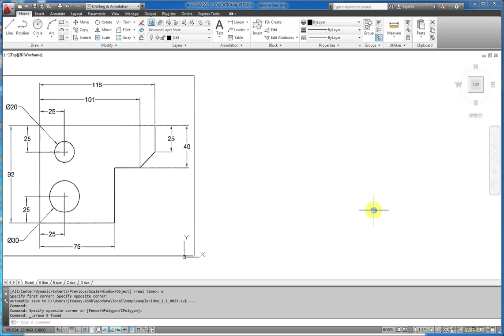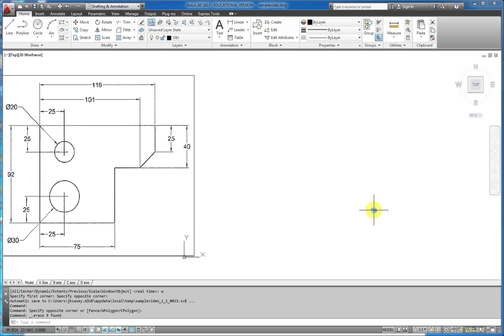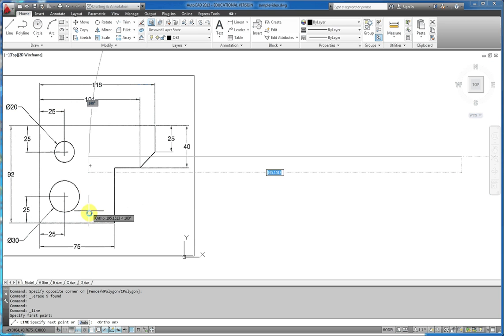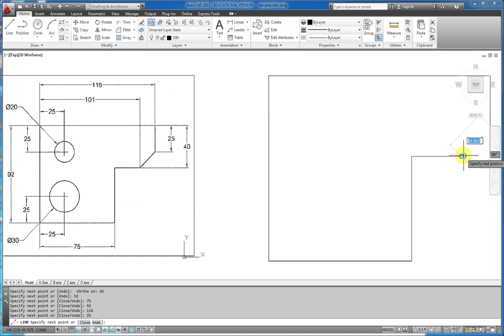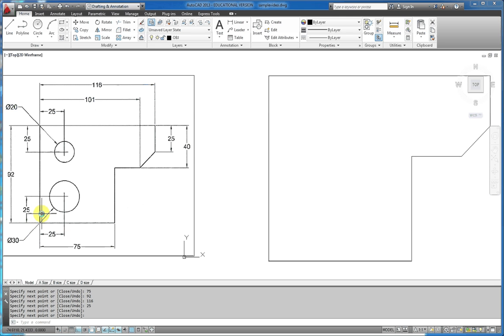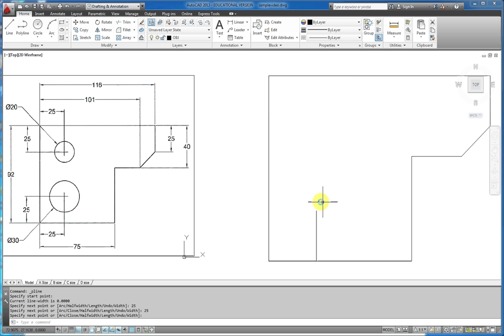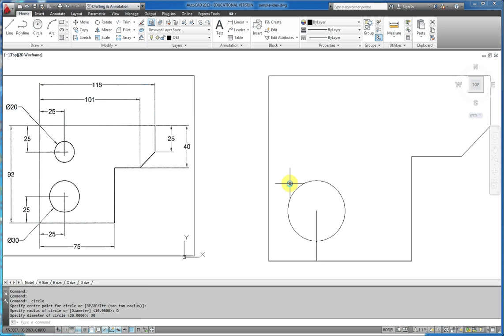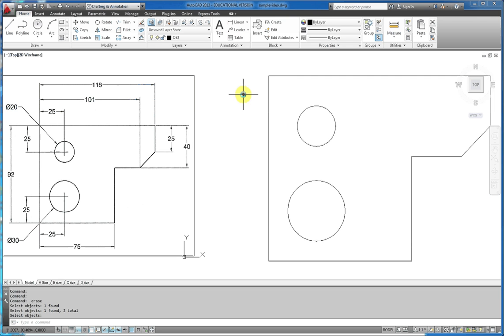Simple Part Demonstration